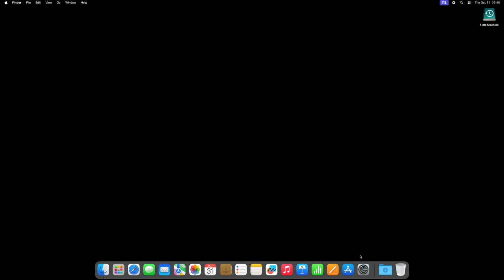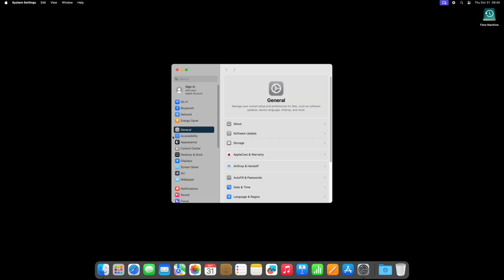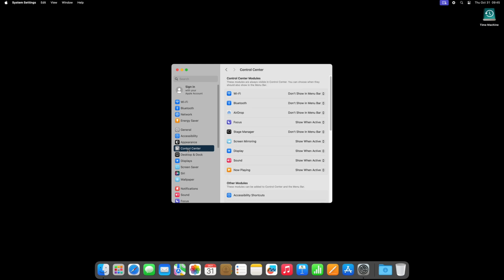How to remove the WIFI ICON from the MENU BAR in macOS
Welcome to MACMIMIC. Monkey see, monkey do! View, imitate, replicate. You have an issue to fix, you found us, we tell you how to fix it. Boom!

Learn two ways to remove the WiFi icon from your macOS menu bar - especially useful if you only use a wired connection.